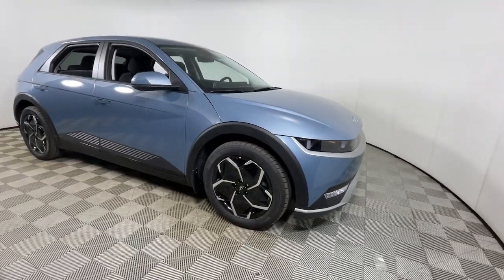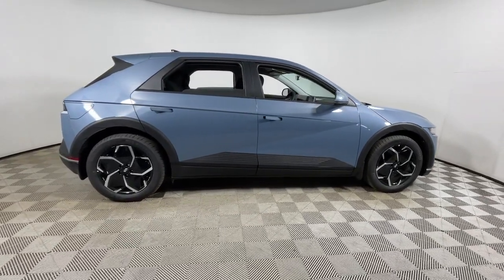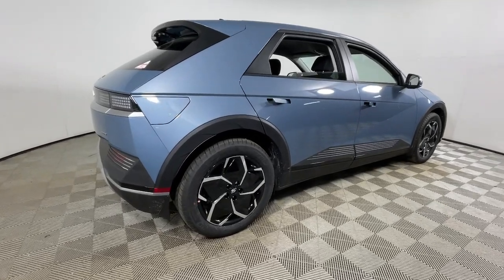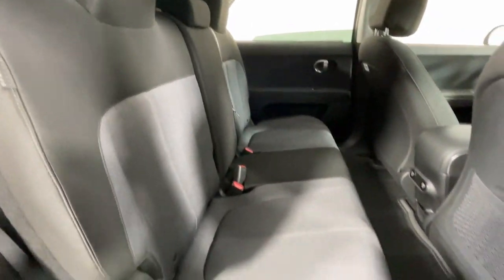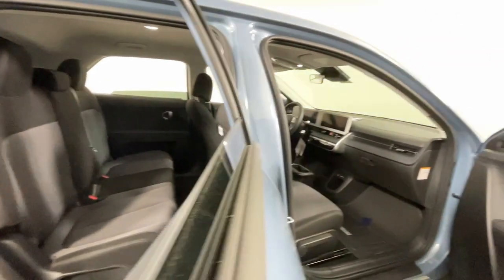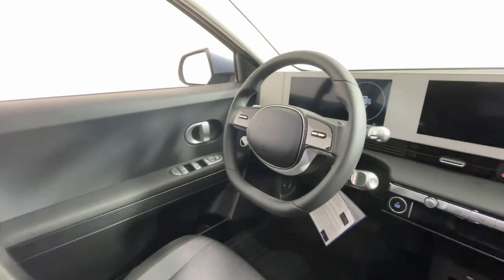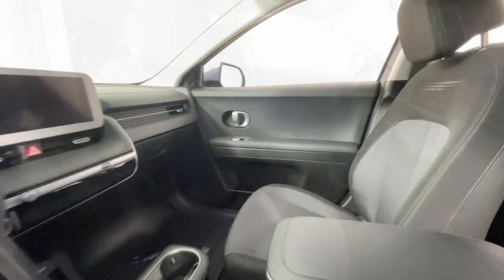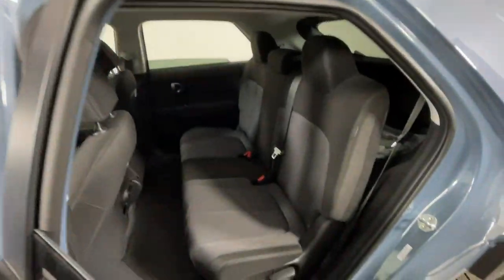2024 Hyundai IONIQ_5 SE KY Louisville, Lexington, Elizabethtown, New Albany, Jeffersonville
New 2024 Hyundai IONIQ_5 SE available at Oxmoor Hyundai located in 8107 Shelbyville Rd, Louisville, KY, 40222. Servicing the Louisville, Lexington, Elizabethtown, New Albany, Jeffersonville area.

Look no further than the  2024  HYUNDAI Ioniq 5. Performance with panache -- that's what this striking Ioniq 5 delivers. Silky-smooth power, connected tech, and stand-out styling come together beautifully in this stunning EV. These are just some of the great options this vehicle comes with: Apple Carplay®/Android Auto®, Navigation System, Keyless Entry, Satellite Radio, Premium Sound System, Heated Mirrors, Electronic Stability Control, Aluminum Wheels, Dual Zone A/C, Heated Front Seat(s). Get the connectivity and comfort you deserve in this remarkable Ioniq 5. Our team will give you an outstanding test drive experience. Stop in today!